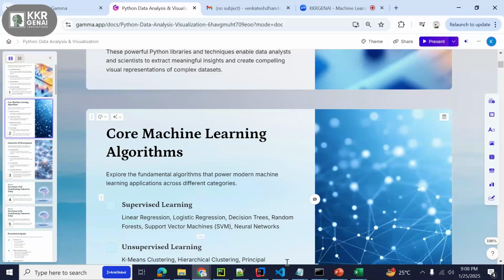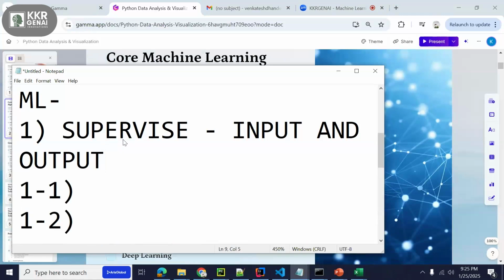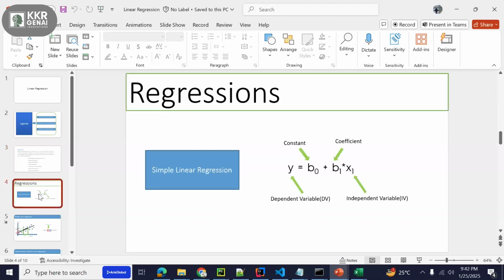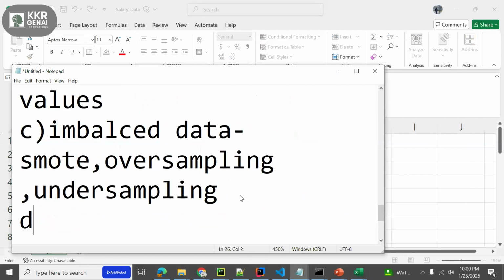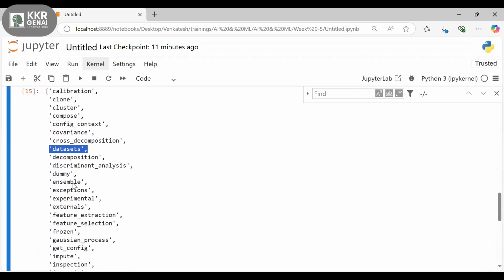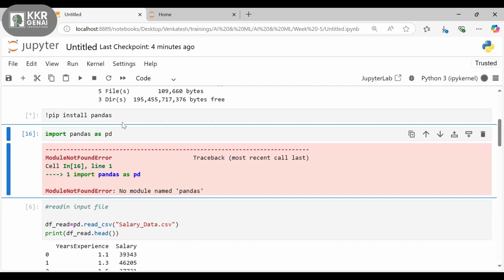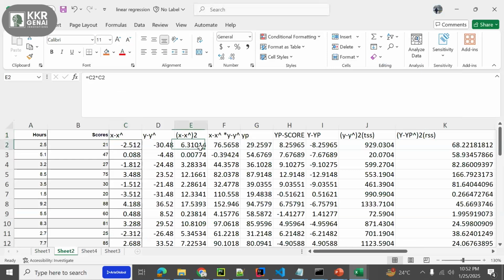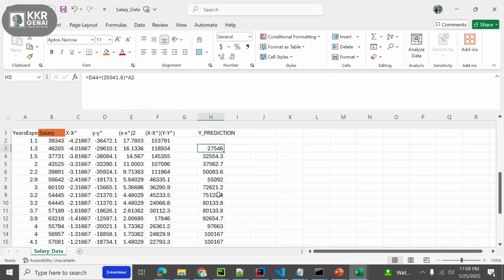Machine Learning Explained: Linear Regression with Python & Excel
In this tutorial, we dive into the core concepts of machine learning, focusing on supervised learning and linear regression. Learn how to implement machine learning models in Python using scikit-learn and understand the mathematical intuition behind predictions using Excel.

🔹 Key Topics Covered:

Introduction to Machine Learning & AI

Regression vs. Classification Problems

Step-by-Step Linear Regression in Python

Data Preprocessing (Scaling, Train-Test Split)

Mathematical Implementation in Excel (Y = MX + C)

Real-World Use Cases (Salary Prediction, Gold Price Forecasting)

📂 Code & Dataset: [GitHub Link] (if available)

💡 Perfect for: Beginners in AI/ML, Data Science enthusiasts, and Python developers looking to apply ML in industry projects.

📌 Chapters:
00:00 - Introduction to Machine Learning
05:12 - Supervised Learning Concepts
10:45 - Linear Regression Theory
15:30 - Python Implementation (scikit-learn)
25:50 - Data Preprocessing & Scaling
35:15 - Excel Demo (Math Behind Predictions)
45:00 - Q&A

Generative AI